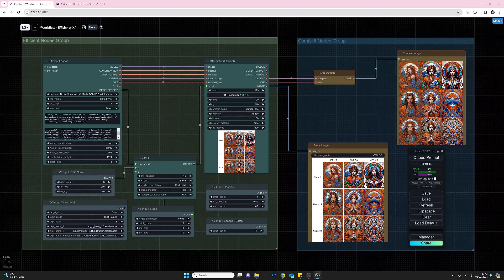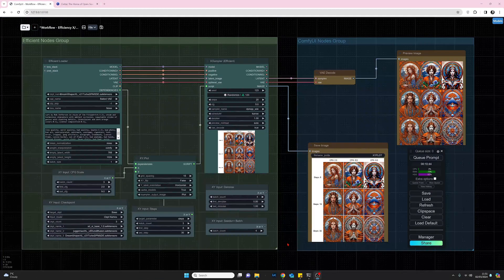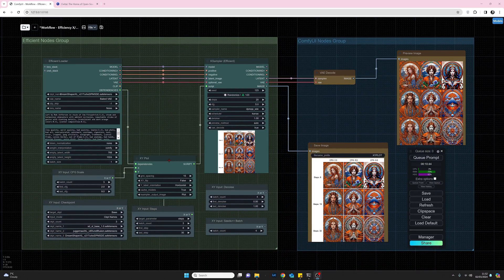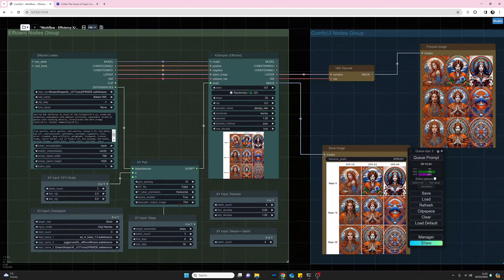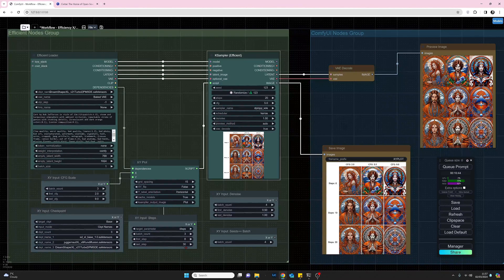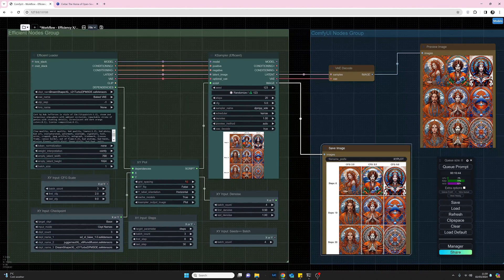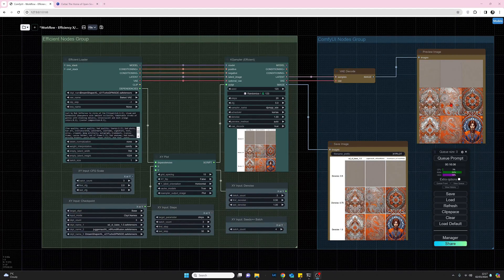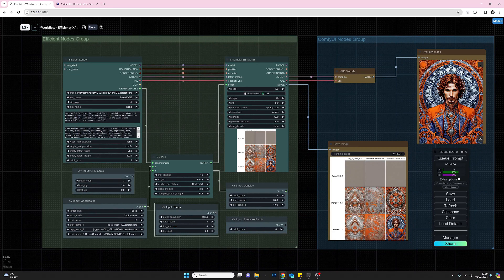ComfyUI - X/Y Plotting with the Efficiency X/Y Nodes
How to use the Efficiency X/Y Plotting nodes (authored by Jags111) that are available in Comfy UI.